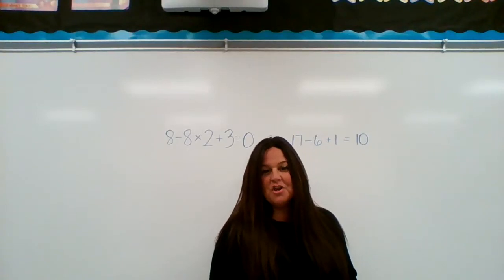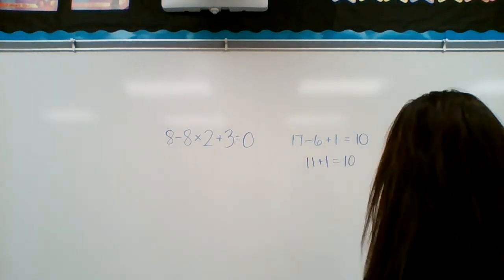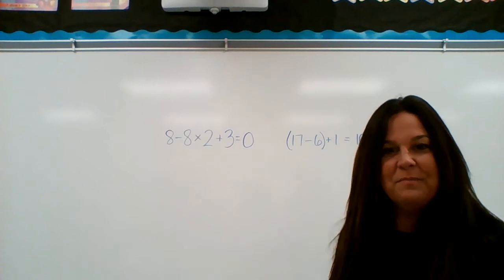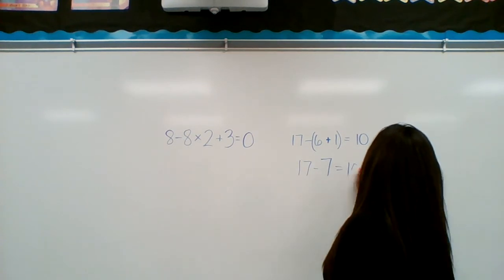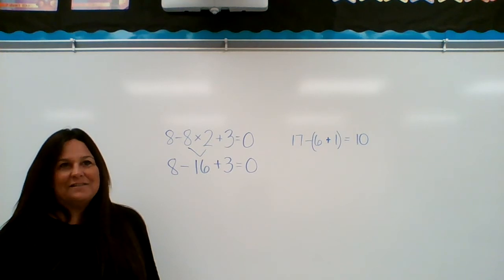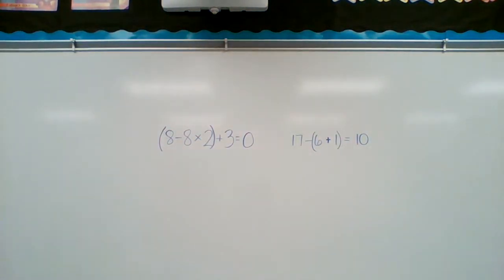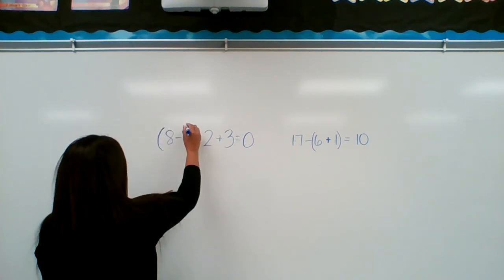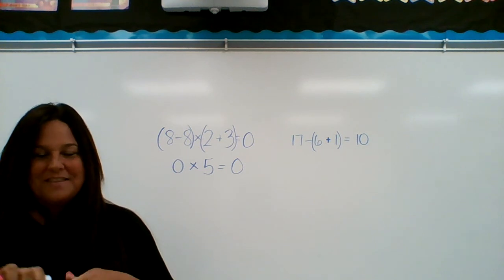Placing Parentheses to make proper equations